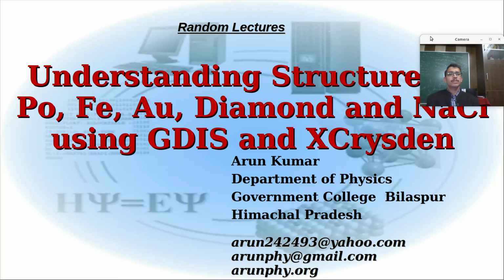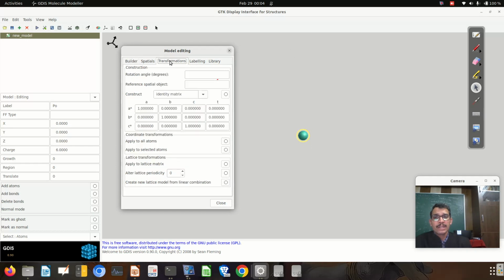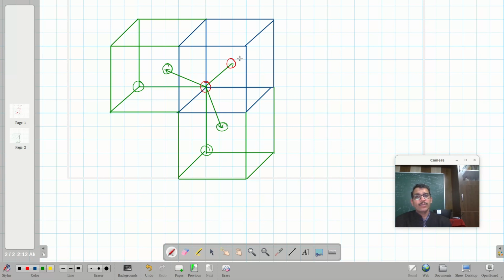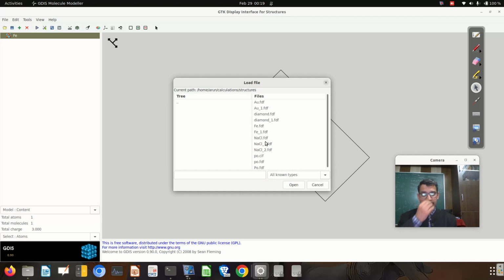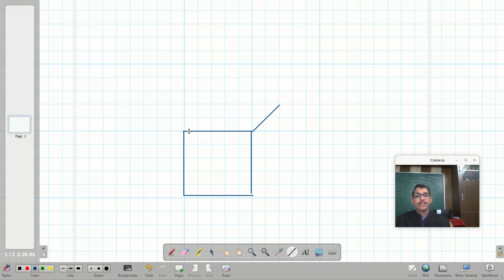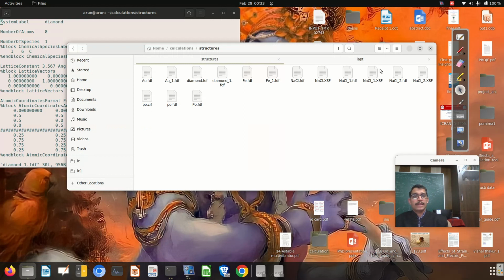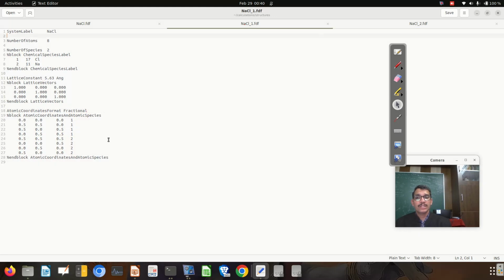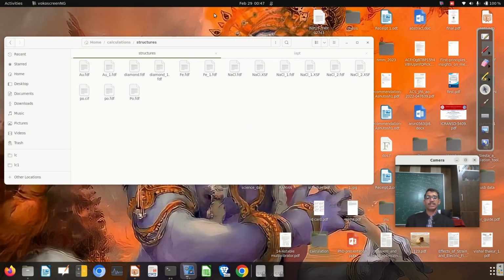Understanding Structures of Po, Fe, Au, Diamond and NaCl Using GDIS and XCrysden